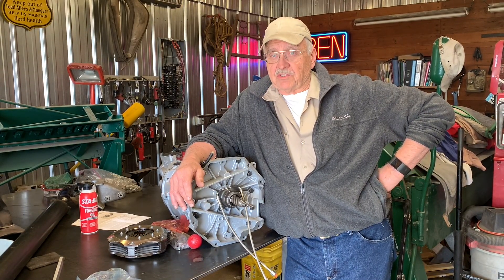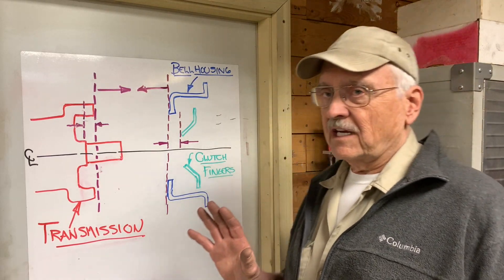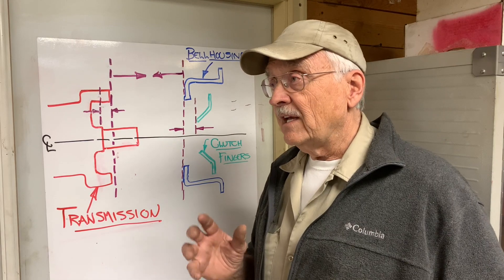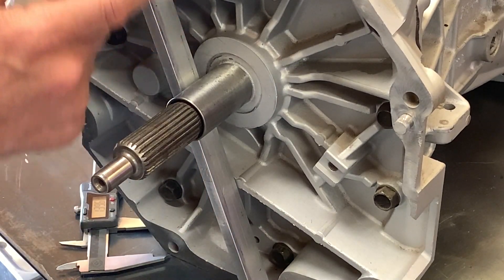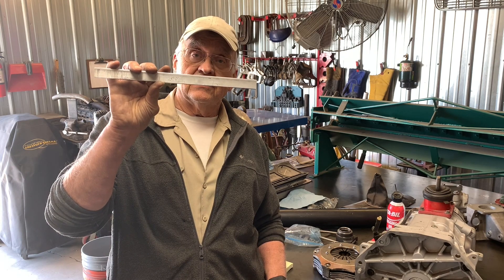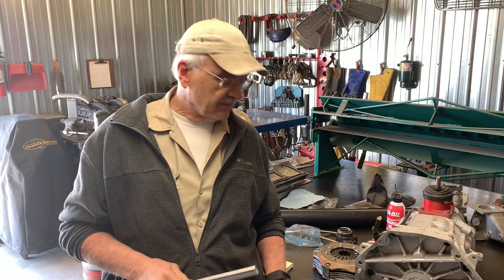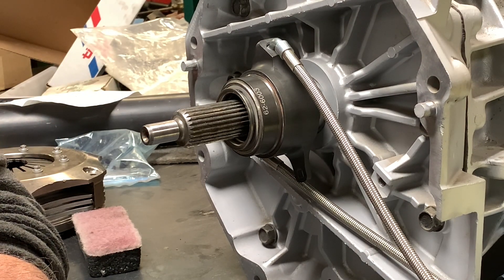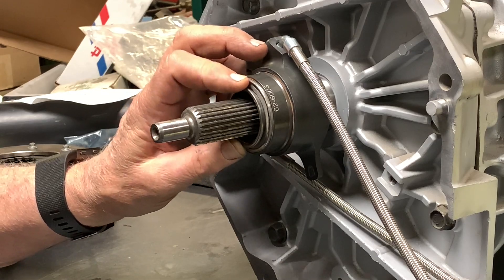How I Adjusted And Installed A Tilton Hydraulic Throw Out Bearing In My Jaguar XJS Track Car.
Many Jaguar XJS V-12 owners dream of driving their car down a winding road with a manual transmission in place of the GM TH400 automatic. And I can say from experience the character of the car is changed dramatically for the better if you like to drive the car as it was intended to be driven. You could buy a conversion and do the job yourself or build your own as I did. However you choose to do it, you will have to deal with a hydraulic throw out bearing, it's the only solution there is room for. Here's how you adjust and install a Tilton TOB.